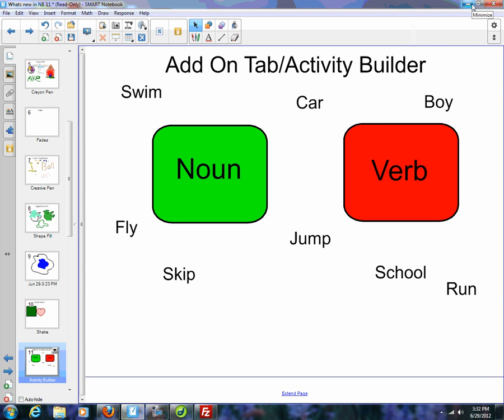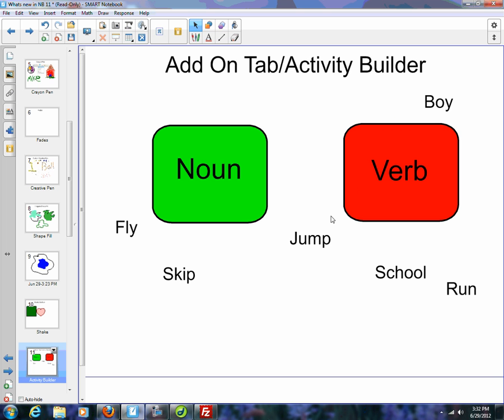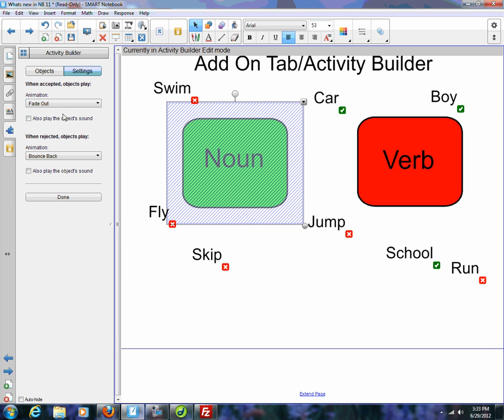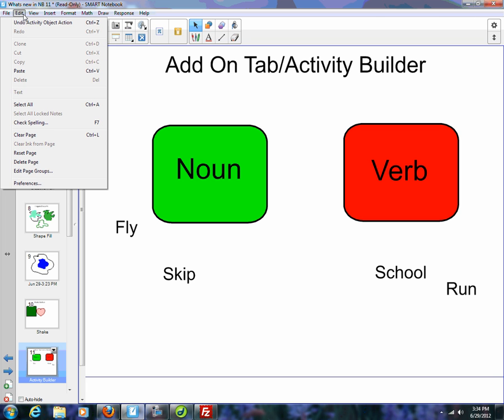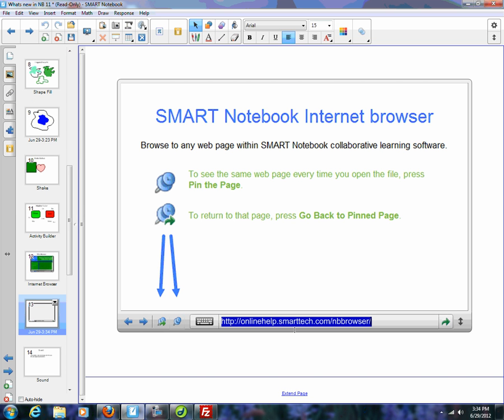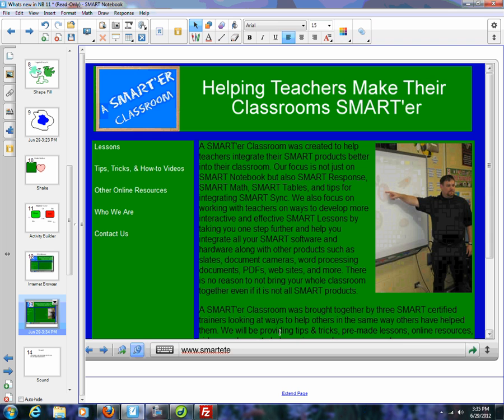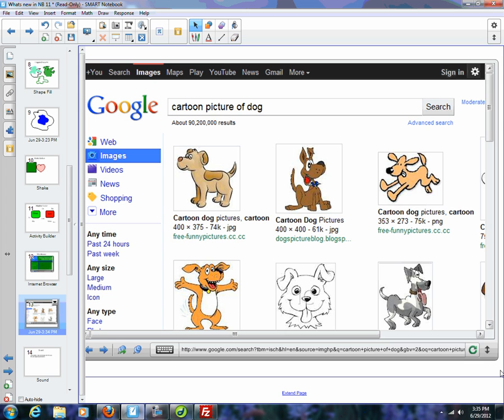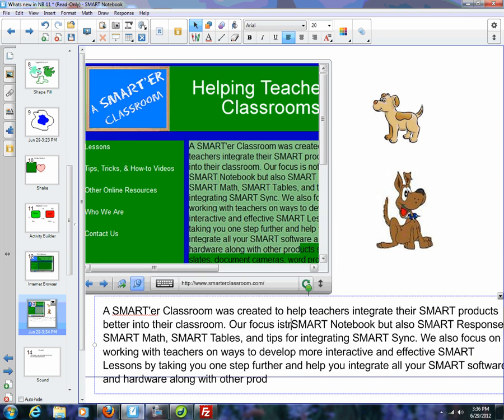What's New in SMART Notebook 11 Part 3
Part 1 of this 4 part series focus on the new features in Notebook 11 - Add-On Tab, Activity Builder, Reset Page, and Internet Browser.